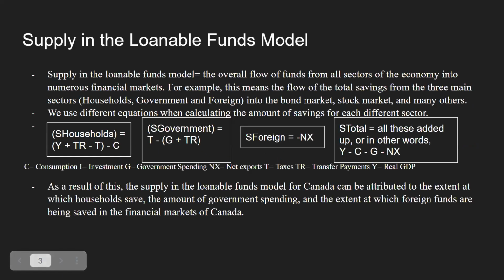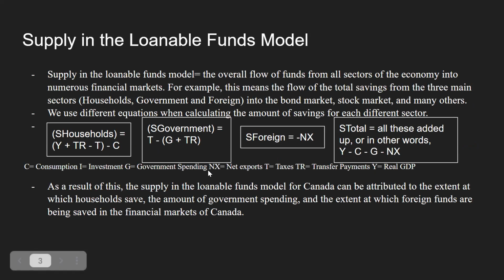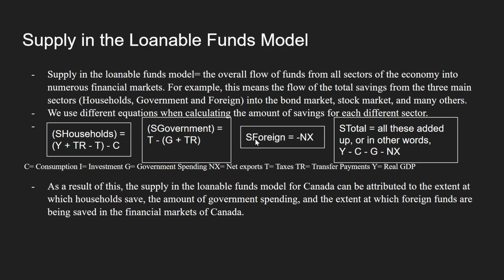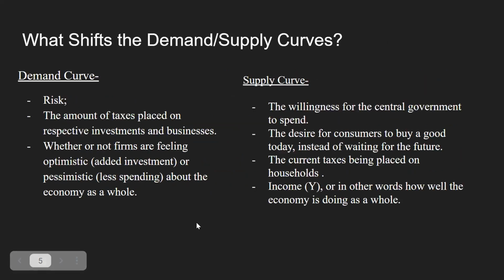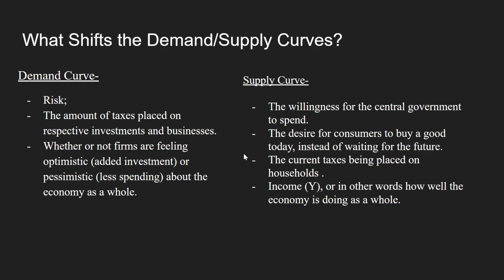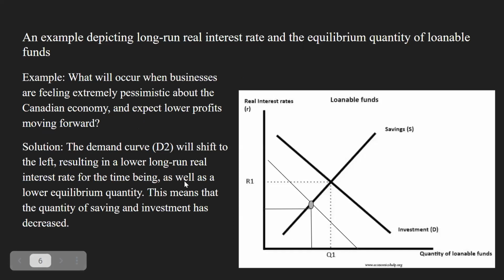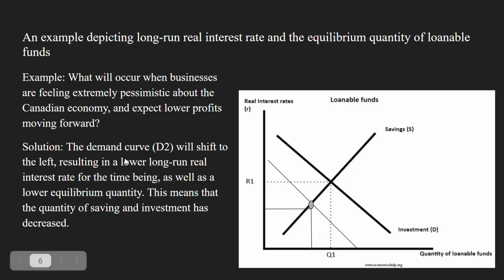Explaining the Loanable Funds Model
A video explaining the basics of the loanable funds model.